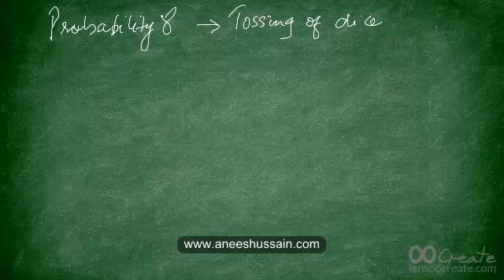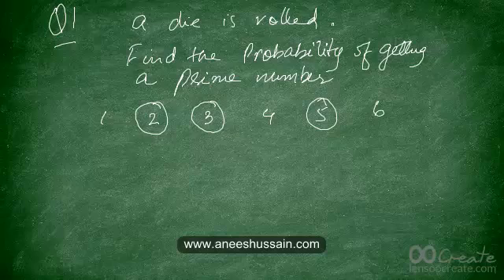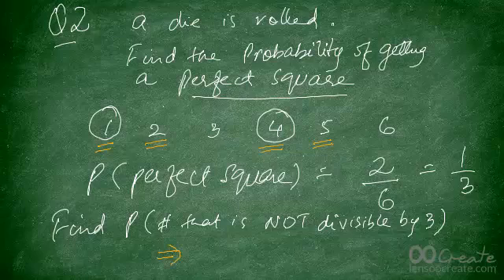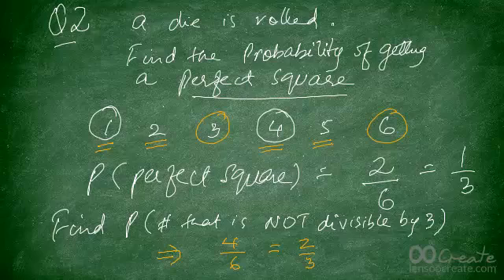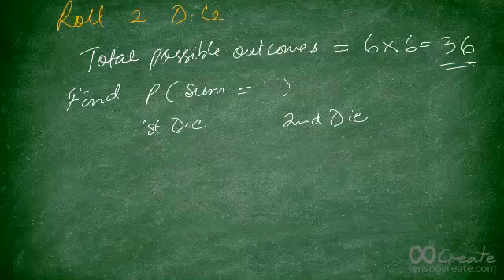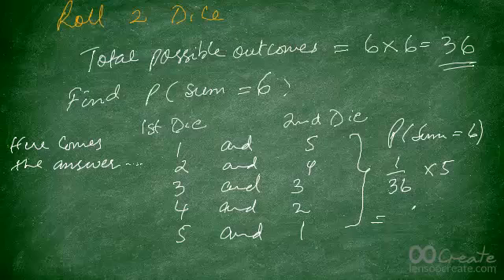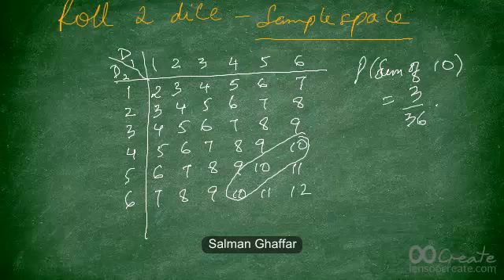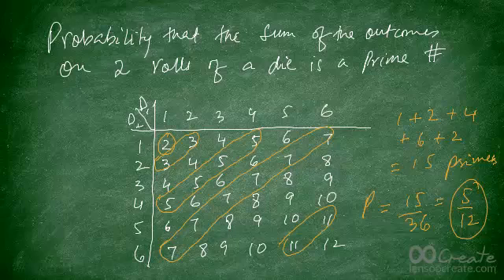Probability 08 - The Tossing of Dice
Learn how to calculate the probability related to the tossing of dice. Taught by Salman Ghaffar.